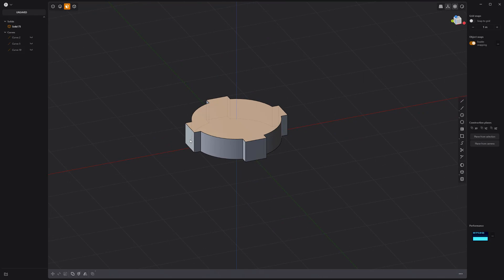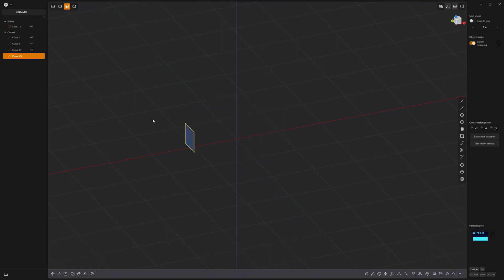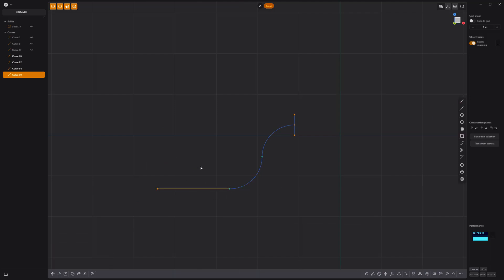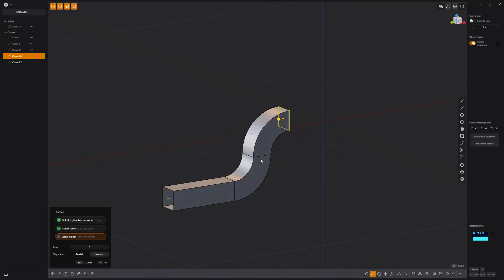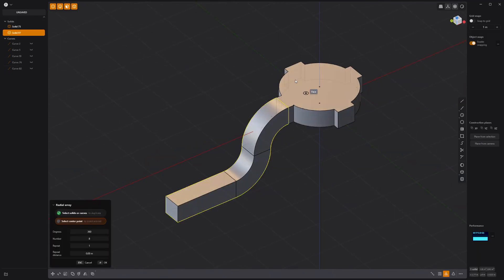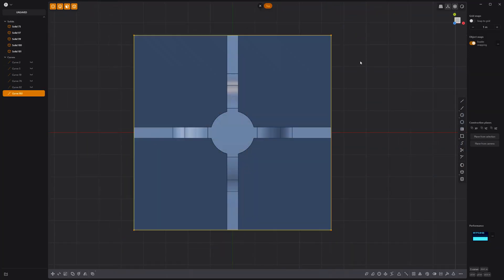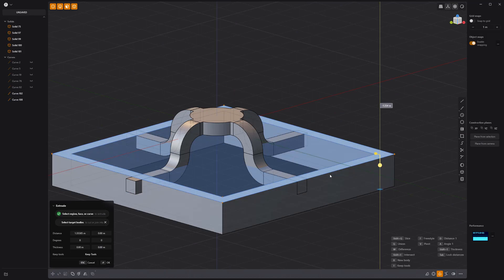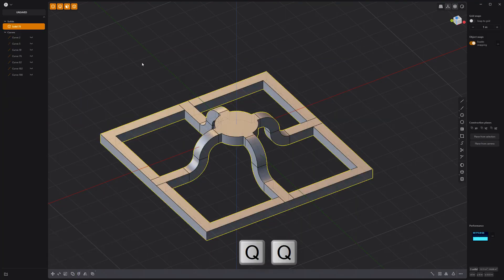Plasticity | Modeling Exercise 37